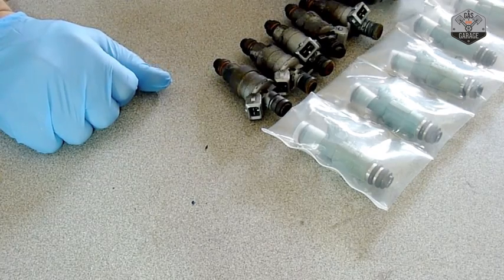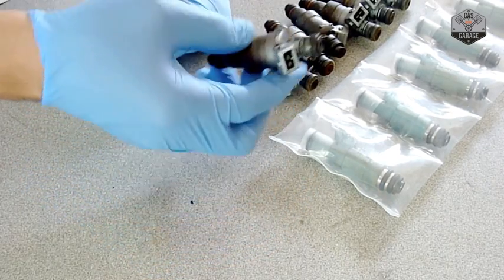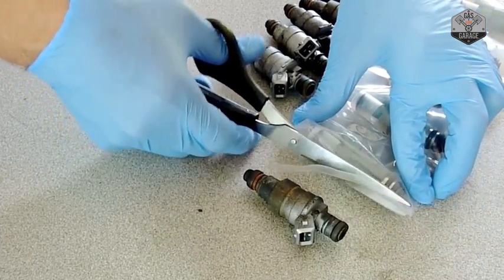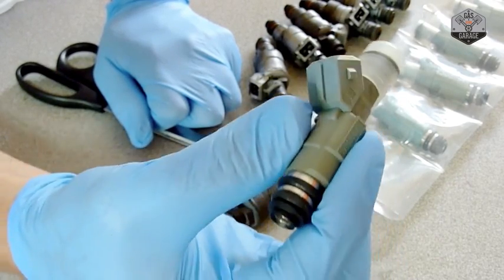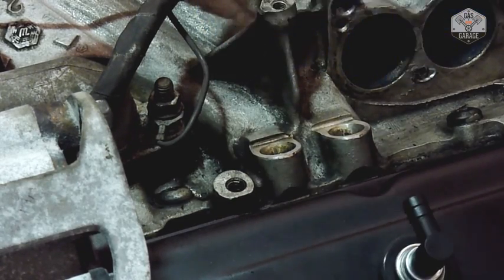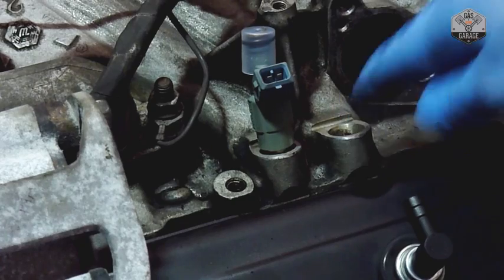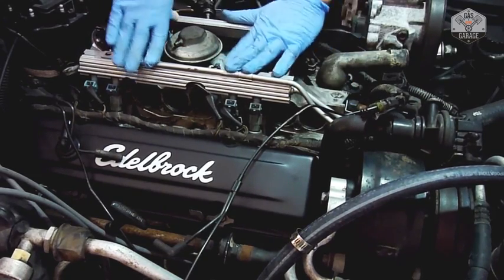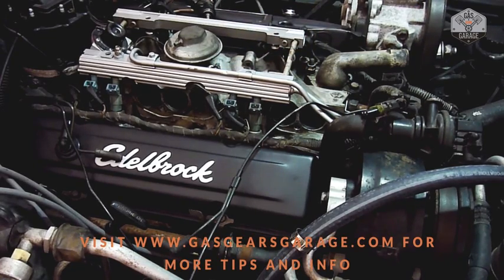How to Select & Install Fuel Injectors (Bosch III - 24lbs) for a Corvette C4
In this video I discuss fuel injector options when replacing the stock Multitec injectors the Corvette C4 came with. There are three potential options to replacing the injectors. New, refurbish/rebuild old, rebuilt new. The Fuel Injector Connection ) was the most cost effective solution in my case and ordered rebuilt Bosch III's as they were reasonably priced, an upgrade from the originals and warrantied.  Since I selected the Bosch III's, I show you the proper way to install them and the things to consider when installing.